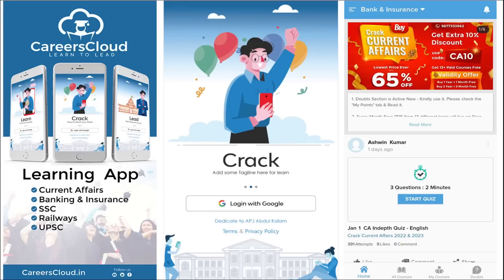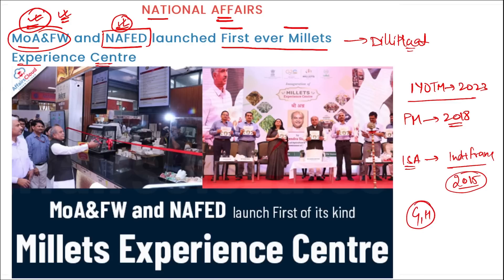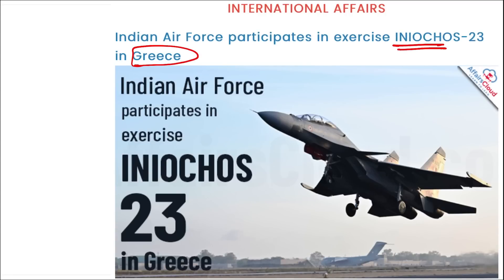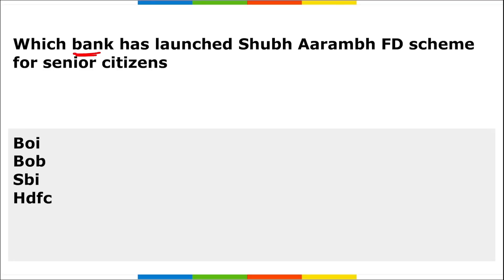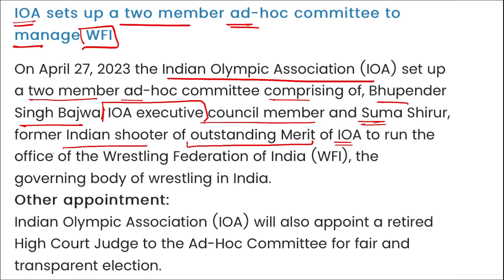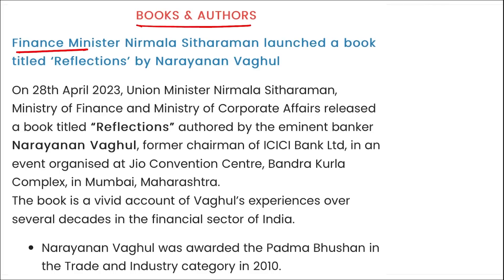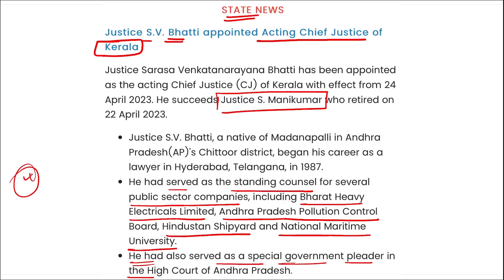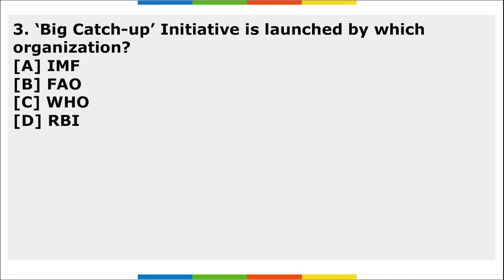Current Affairs 1 & 2 May 2023 | English | By Vikas | Affairscloud For All Exams